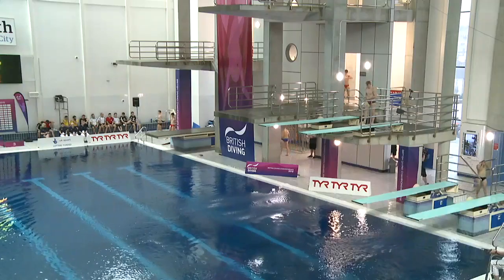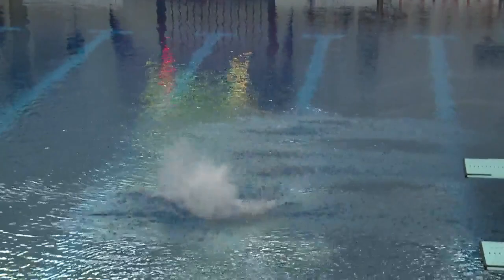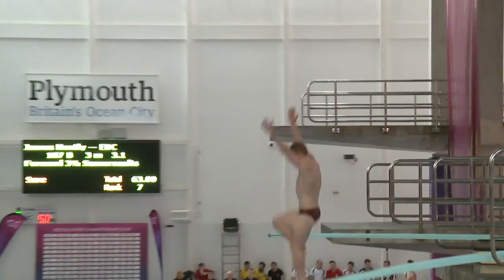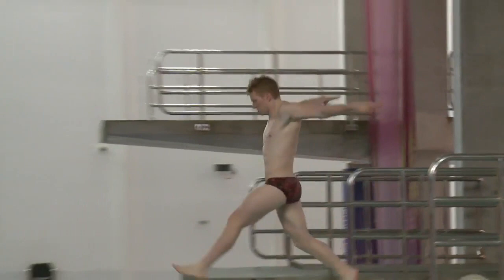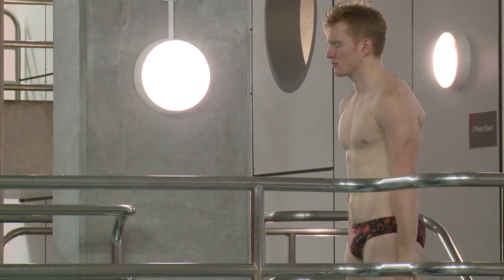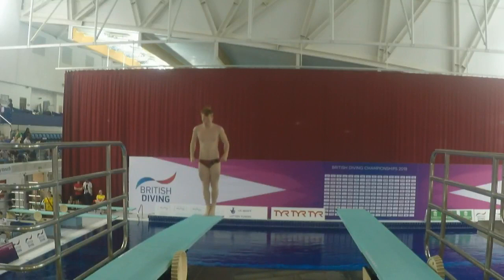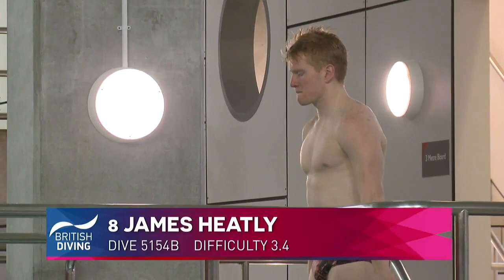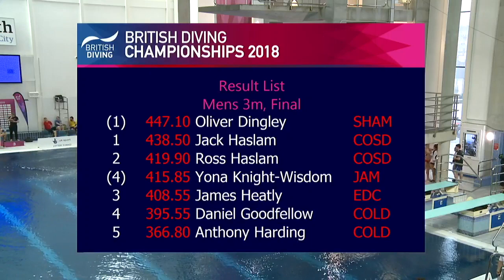2018 James Heatly - British diving Championships - 3 Meter Springboard Diving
James Heatly competes in the Men's 3 meter springboard Diving competition at the 2018 British DIving Championships.

Video Credit: British Diving

Feel free to add a comment, I respond to every single one of them!

The purpose of this channel is to promote the sport of diving in the world! Often times diving is buried in a long swimming video, or streamed events are lenghty and slow.. We reformat it to give the spotlight to diving and cut out the empty, uneventful moments in the stream to make it more appealing to viewers while making sure we maintain the intergrity of the competition.

We request permission to repost and give credit where credit is due, but if you need us to delete one the videos we posted please do no hesitate to contact us and will will do so promptly.

We would LOVE to work with any Diving Club, High School, College, University or aquatic organization to promote the sport we love. Contact arrangements to post your diving video on our channel, giving you full credit of course, Link to your website etc...! We will take care of any formating needed!